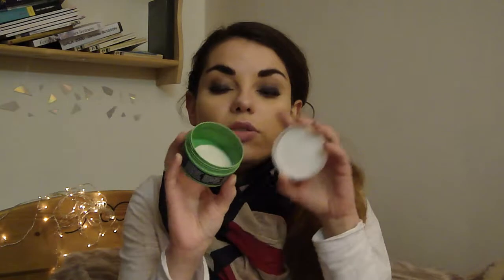Best products of 2014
Hi everyone and yes it's there my best of 2014

List of the product:

Clarasonic
Sephora powder brush
Real technique liner brush
Chanel gloss 46 giggle
Clarains instant eclat shade 01
Clinique chubby sticks
By terry baume de rose ( gloss version)
By terry ombre black star 5 mystic rock
Sephora eye shadow 08 universal beige
Too faced chocolate bar palette
Mac eyeshadow concrete coperplate
Collection 2000 lasting perfection concealer
Lancôme micle foundation shade 01 beige albatre
Rimmel stay matt powder 001 transparent
Nars casino bronzer
Biotherm aqua gel cream + toner
Baptist brit dry shampoo
Renee furter absolute keratine
Glam glow
Glam glow
The body shop tea tree skin clearing exfoliating pads
Soap and glory shower gel
Soap and glory the righteous butter
Nuxe reve de miel
Dior miss dior perfum

Thank you again for watching and